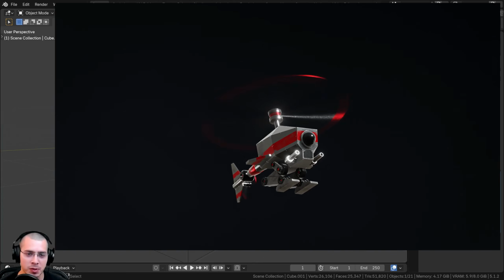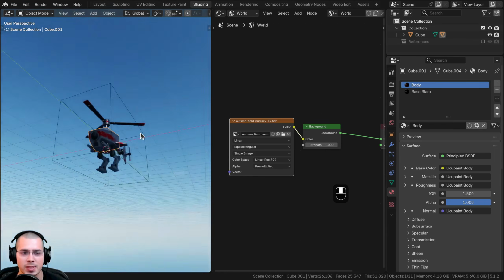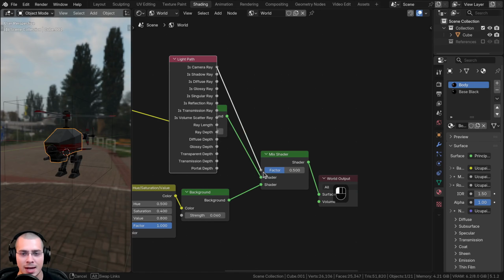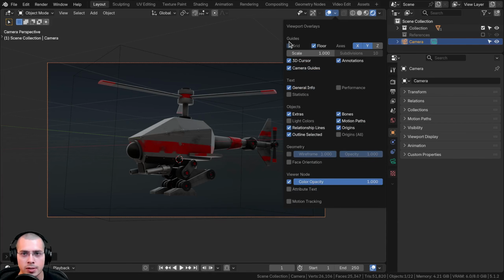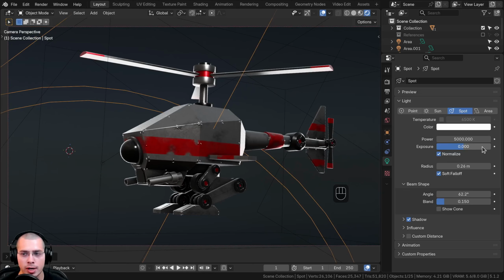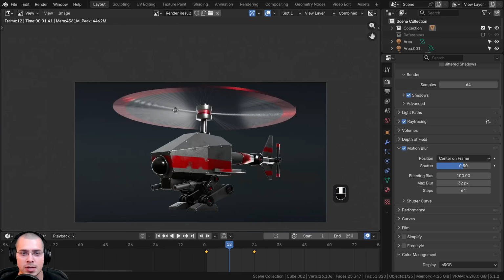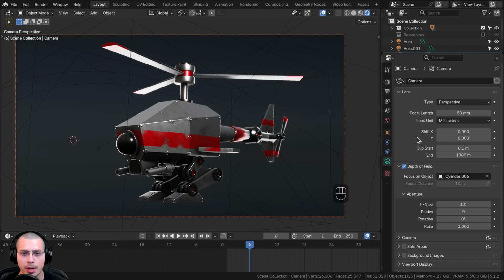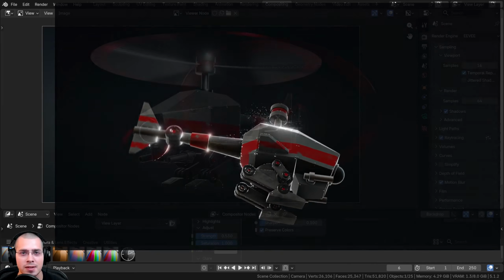Part 7: Creating a Helicopter Robot in Blender (Tutorial)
*In this 8 part Blender tutorial series we will create this Helicopter Robot.* 🚁

● *Timestamps:*
0:00 Intro
0:20 BlenderGrid
1:02 Background
4:26 Camera and Pose
6:04 Lighting
8:11 Animate Blades
11:13 Depth of Field
11:55 Compositing
13:30 Closing